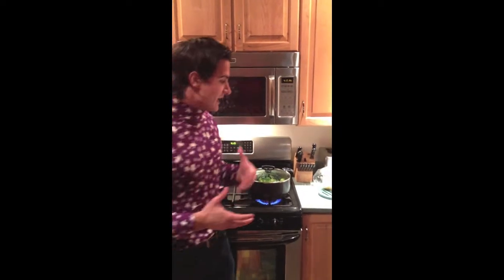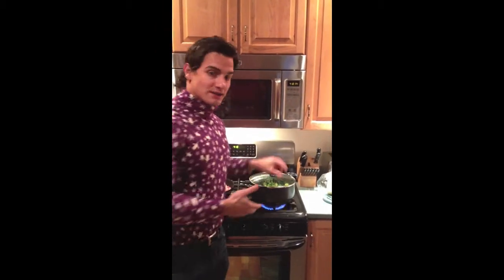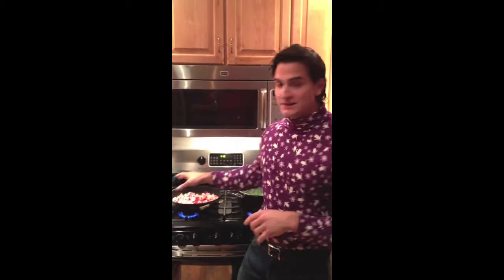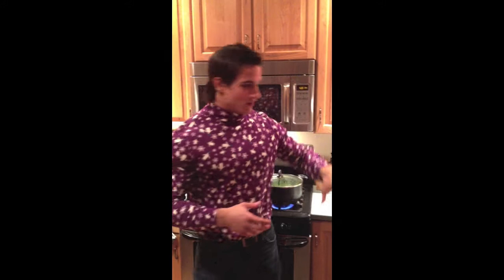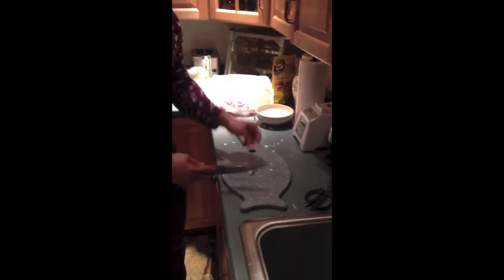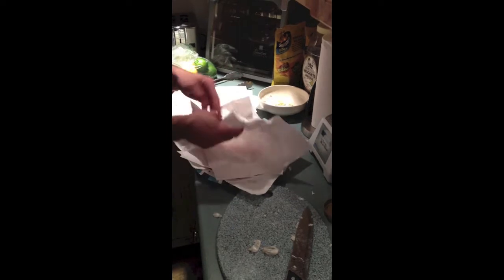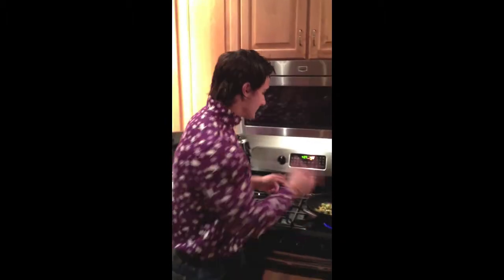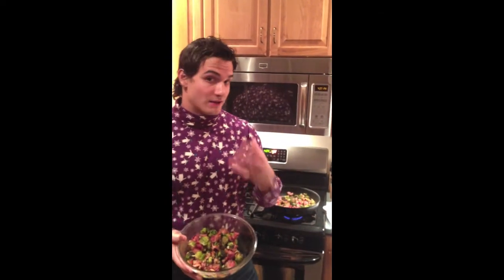How To Cook Brussels Bacon Sauté (awesome healthy holiday dish)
Brussels Bacon Saute
-Coconut oil
-Low sodium, nitrate and nitrite free Bacon
-Organic Brussels Sprouts
-Three Whole Garlic Gloves
-A sweet Christmas sweater

Make sure to click "like" on the video and share w friends :)

JC